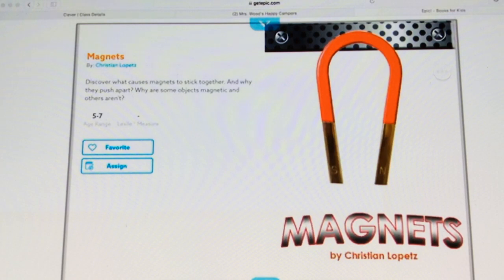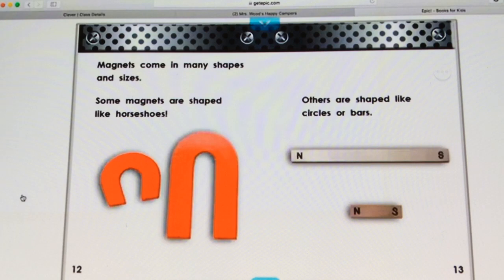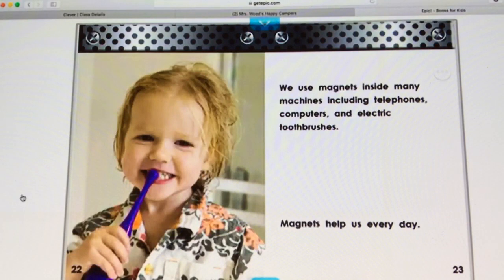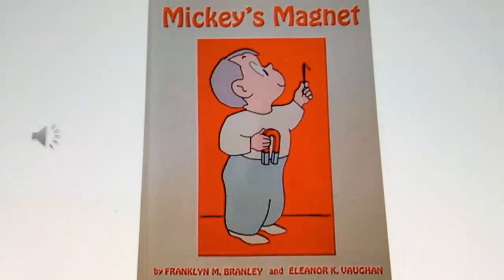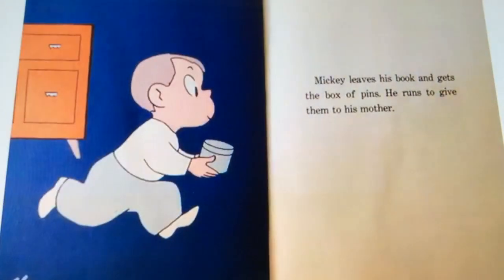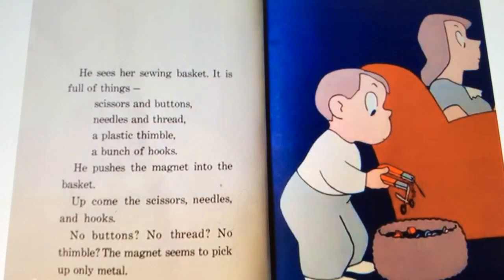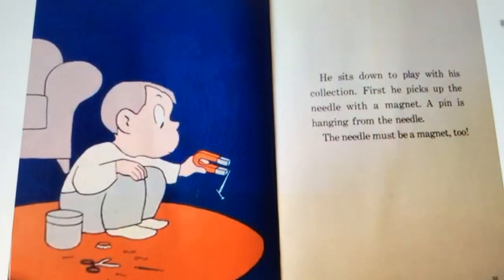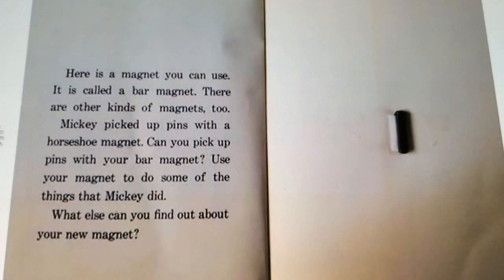Magnets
Today's video was created by Joanne, and filmed at Long Branch.

A magnet can pull certain types of metal toward itself and is a basic force of nature.  In this video, we’ll read two stories, investigate what things are magnetic, and then we’ll make a fun magnetic craft!
Books:  Magnets by Christian Lopetz
 Mickey’s Magnet by Franklyn M. Branley and Eleanor K. Vaughan